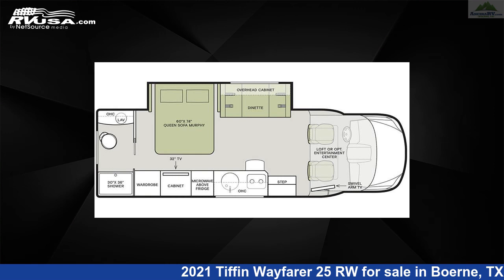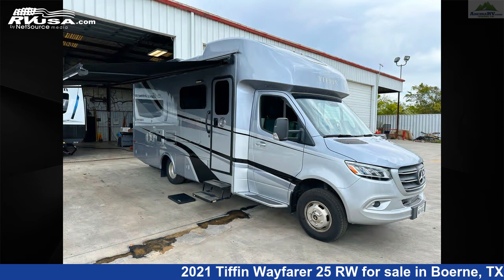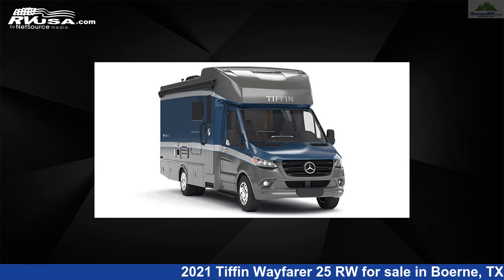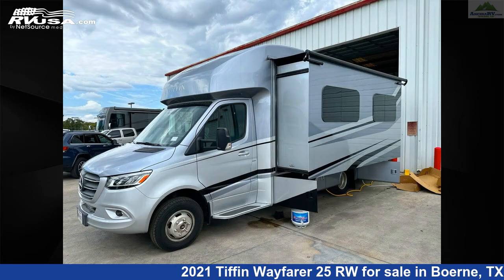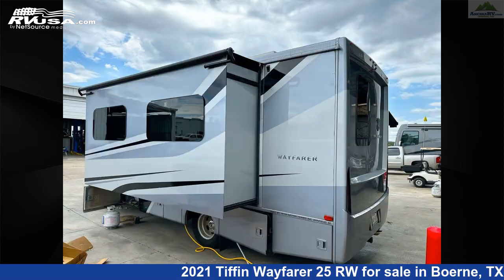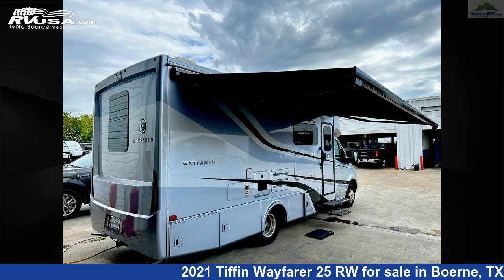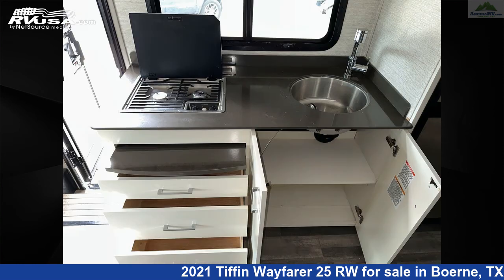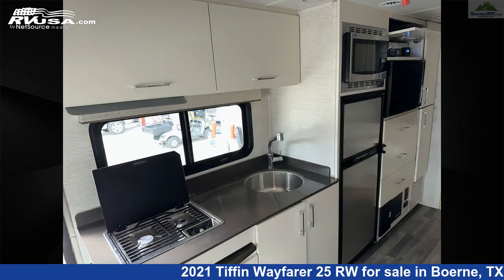Magnificent 2021 Tiffin Wayfarer 25 RW Class C RV For Sale in Boerne, TX | RVUSA.com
This 2021 Tiffin Wayfarer 25 RW is a Class C RV. It is located in Boerne, TX 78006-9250 and is offered for sale by Ancira RV. This Used Tiffin Is 25' 7" in length and features 1 slideout, sleeps 6, DVD Player, Leveling Jacks, CO Detector, Microwave, Slideout, TV, Smoke Detector, Air Conditioning, Water Heater, Spare Tire Kit, and 38 gal fresh water capacity. This 2021 Tiffin Wayfarer 25 RW is built on a Mercedes-Benz Sprinter 3500 chassis and is powered by a Mercedes-Benz engine.